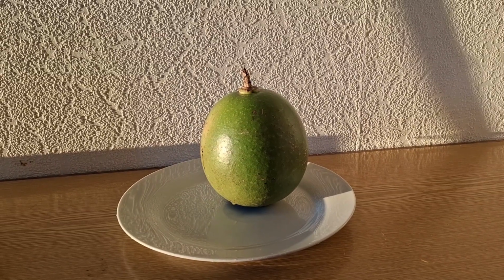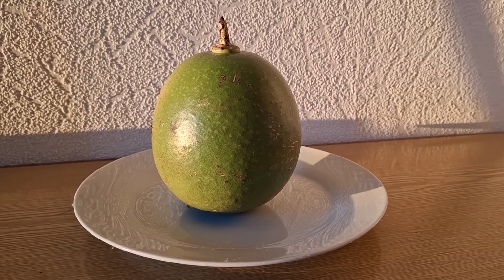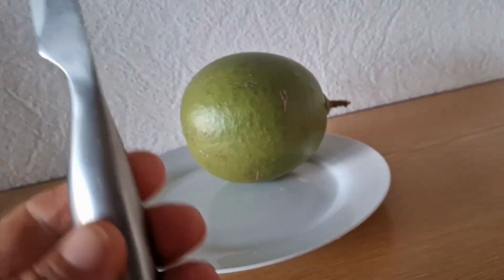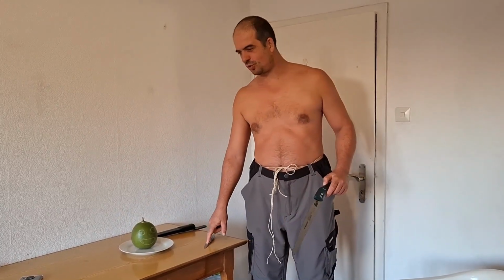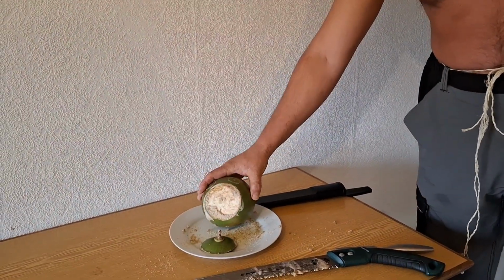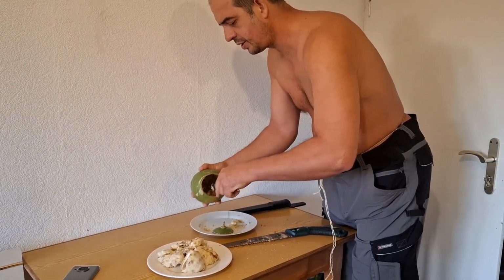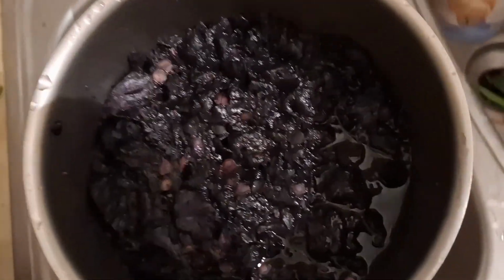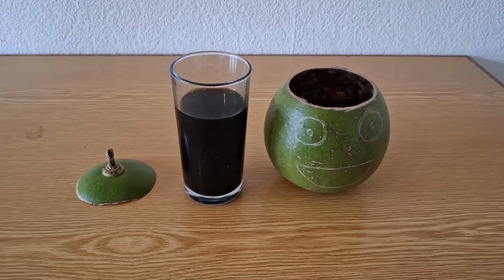Calabash / Miracle Fruit (Crescentia cujete) - opening, tasting, hollowing, carving and juicing